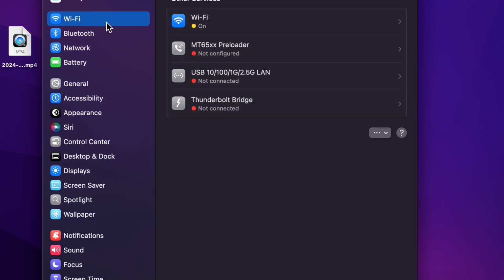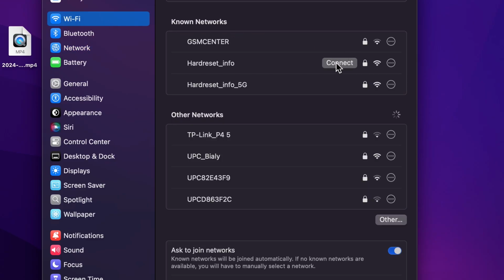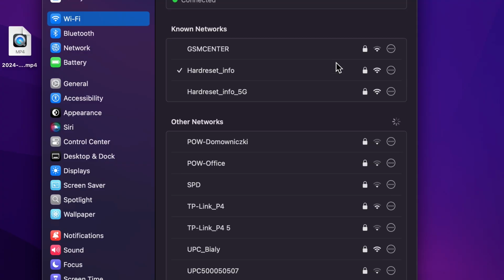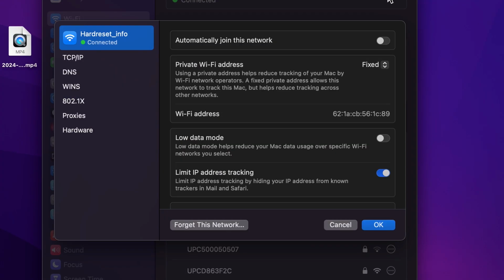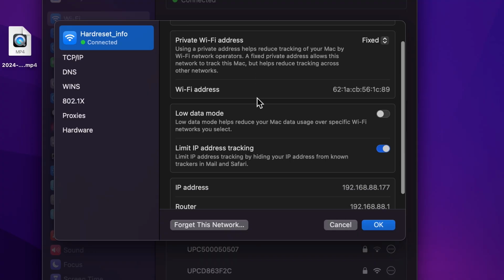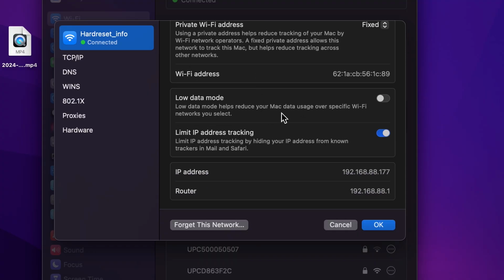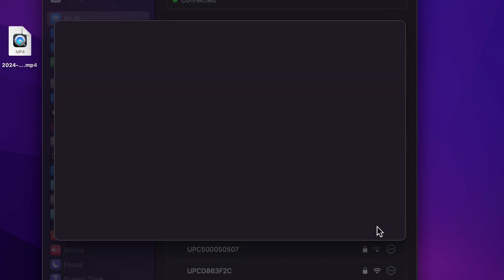How to Enable/Disable Low Data Mode on APPLE Mac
In this video, we’ll guide you through the steps to enable or disable Low Data Mode on your Apple Mac. Low Data Mode can help reduce your internet data usage by limiting background activity and automatic downloads. Whether you want to save data or turn it off, follow this simple tutorial to adjust the setting on your Mac.

How to Turn On/Off Low Data Mode on Apple Mac?
How to Activate/Deactivate Low Data Mode on Apple Mac?
How to Switch Low Data Mode On/Off on Apple Mac?